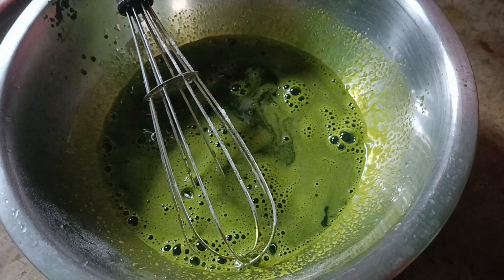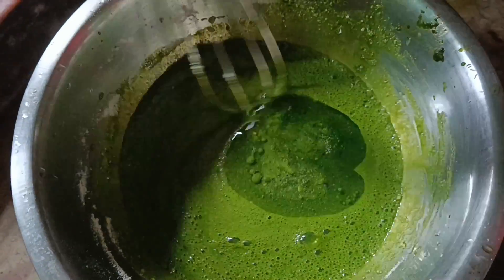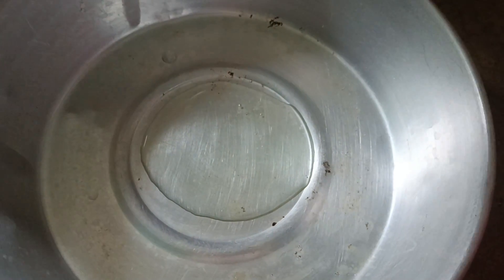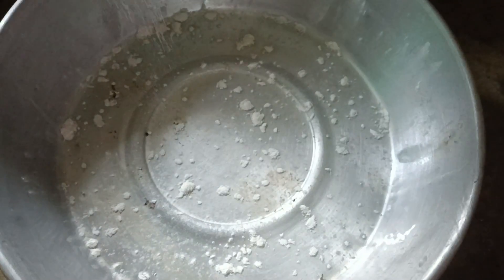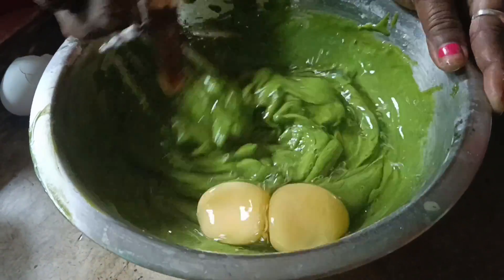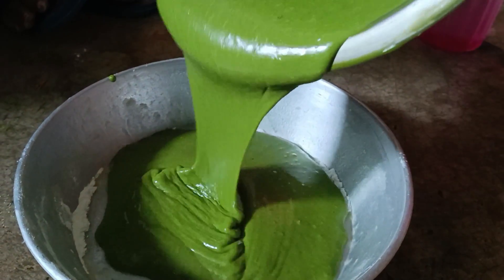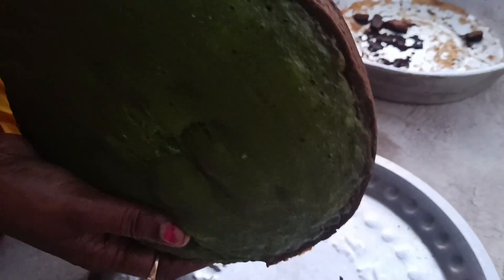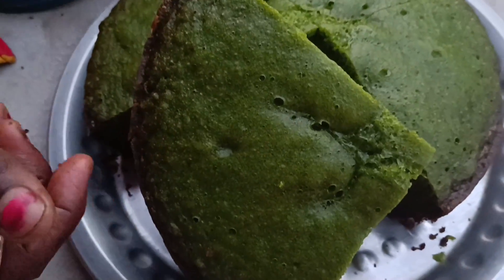Coriander Cake/ধনেপাতার কেক/coriander cake recipe/dhone patar cake/dhonepatar cake/easy cake recipe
0:00 - Intro
0:22 - Sugar powder and cardamom
0:34 - Milk powder 5 spoon medium
0:46 - Oil
1:00 - All purpose flower
1:08 - Salt to taste
1:23 - Foodsoda
1:45 - Egg
2:07 - Raisin
Continued to end
ধনেপাতার কেক
easy cake recipe
Coriander Cake
cake
cake recipe
cake decorating
cake banana
cake cake
cake kaise banate hain
cake video
cake design
cake wala cartoon
cake wala
cake making
Coriander
coriander chutney
coriander planting at home
coriander leaves
coriander rice
coriander rice in tamil
coriander chutney in tamil
coriander soup
coriander powder
coriander rice in telugu
coriander chicken
Coriander cake
coriander cake recipe
coriander cake review
coriander cake korea
dhone pata
dhonepatar cake
dhone patar cake
dhone patar chutney
dhone patar bora
dhone pata recipe
dhone patar chop
dhone dhone pushpe vora
dhone patar pakora
dhonepata chatni
dhonepata bata
dhonepata bata recipe
dhonepata chatni recipe
dhonepata chaas
dhonepata chicken
dhonepata
dhone pata recipe
dhonepata bata recipe benga
dhonepata chutney recipe
dhone patar pakora